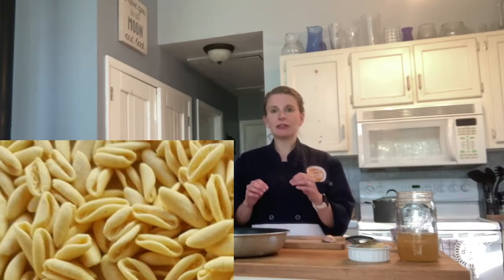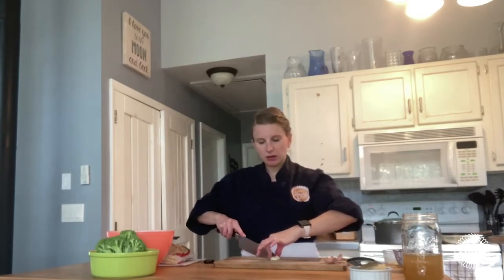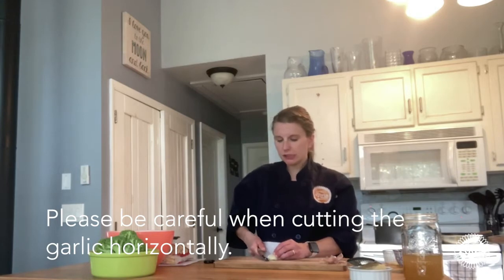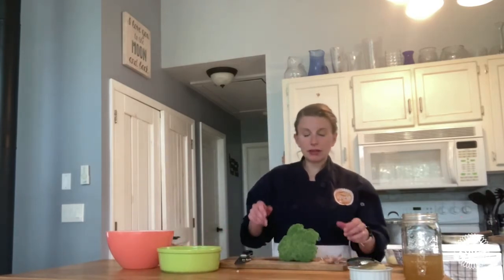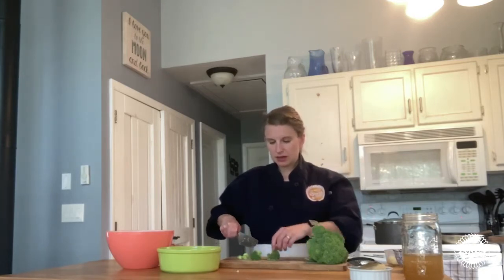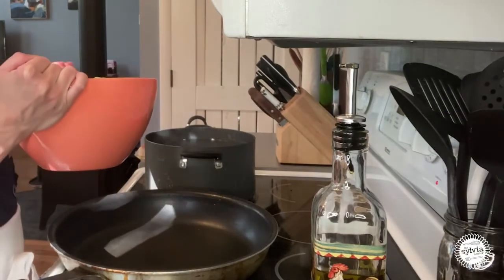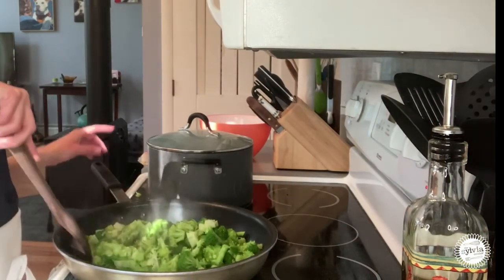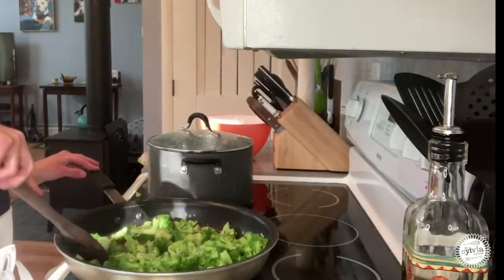Grandma’s Cavatelli and Broccoli!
This is Chef Selina’s family recipe that was passed down from her mother and grandmother. The two stars of this recipe are the cavatelli pasta and fresh broccoli. Not only is the broccoli vibrant and delicious, but it fills this dish with vitamin C and K which help give your immune system a boost and keep your bones strong!

Using fresh garlic and grated Parmesan cheese, this dish has so much flavor with only a few ingredients! Cook this dish with your mom or a special loved one this week in honor of Mother’s Day!

Clarification: It won’t be Selina’s mother’s last Mother’s day but last time as just a mom because she will be a grandmother soon!